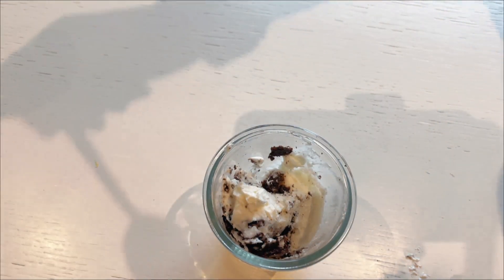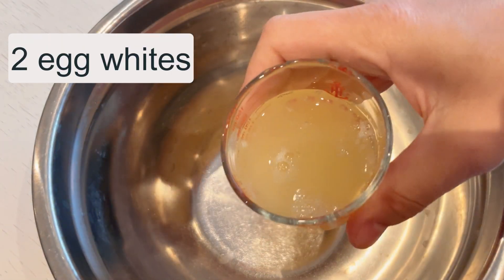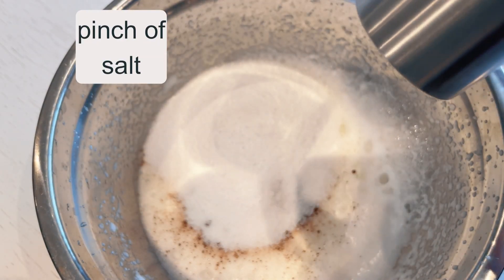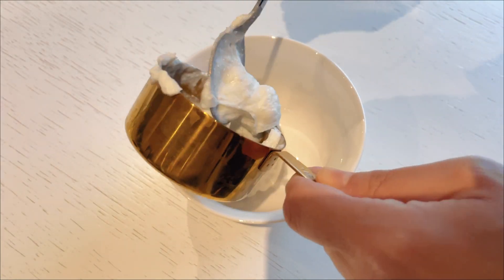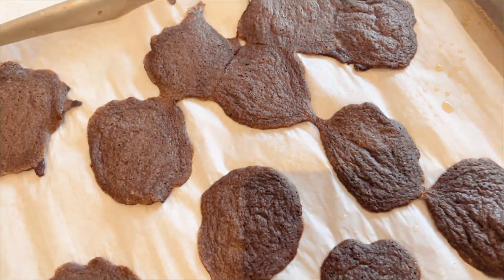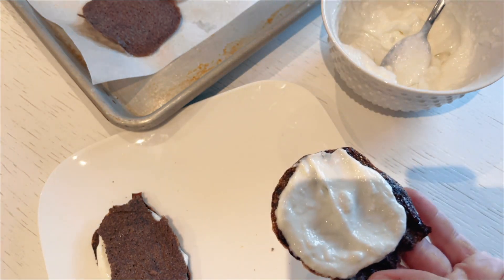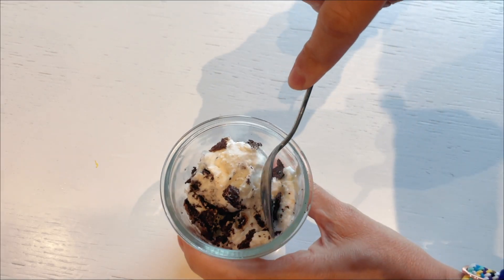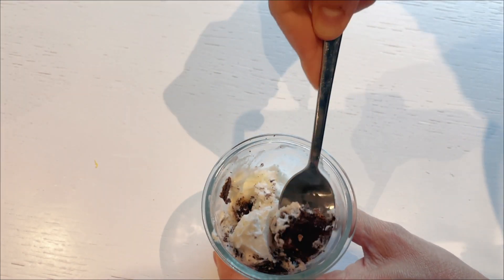Quick & Easy 3-Ingredient Keto Cookies 'n Cream Ice Cream | 1 net Carb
Recipe:
Ice Cream:
- 1/2 cup cottage cheese
- 1/8 cup sweetener
- 2 keto cookie n cream crumbled
- drops of cookie n cream extract (optional)

Keto Cookie n cream:
- 2 egg whites
- 1/8 tsp cream of tartare
- 1/4 cup sweetener
- 1 tbsp cocoa
- pinch of salt
bake 300 for 30 min
Cream:
- 1/8 cup cottage cheese
- 1/8 cup sweetener
Assemble the cookie

Macros for the whole thing! (make 2 portions)
163 cal, 0g Fat, 10g Carb, 2g net Carb, 23g Protein

Macros without the cookies:
100 cal, 7g Carb, 2g net Carb, 14g Protein